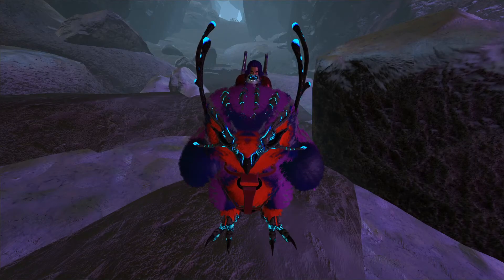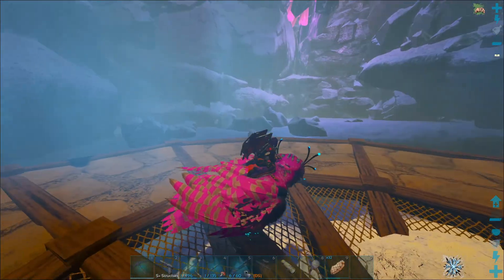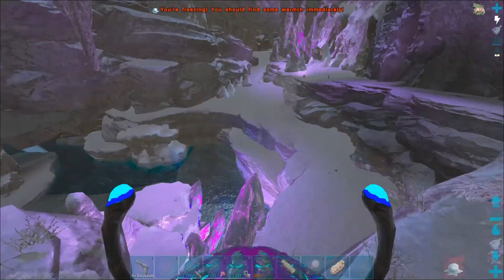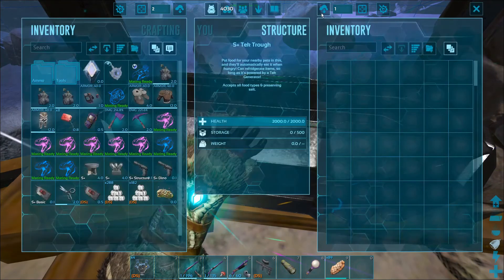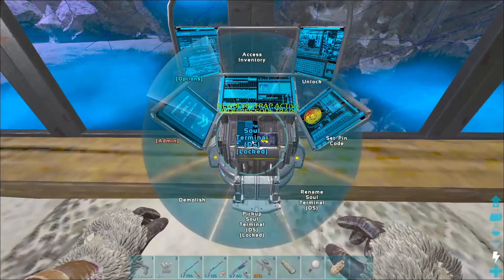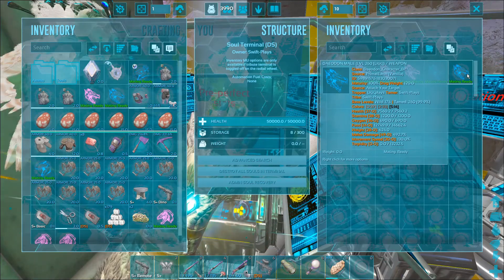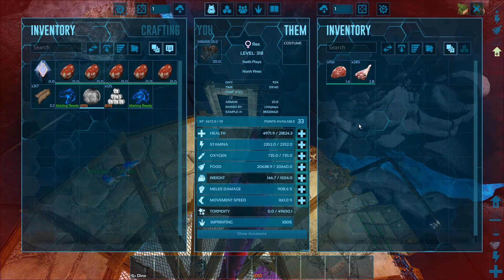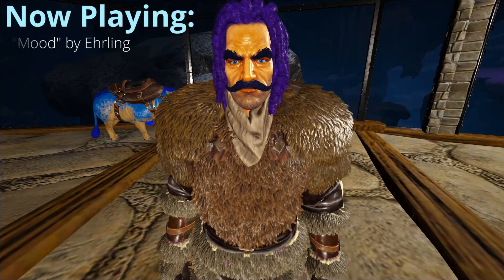Building a BRAND new breeding area in ARK! - ARK S1 : Episode 12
ARK S1: Episode 12 - New breeding area + Daeodon & Yutyrannus taming!

Usernames
🎮Xbox Live: LKKplays
⌨️Steam: LKKplays
⛏️Minecraft: LKKplays
📟Epic Games: LKKplays